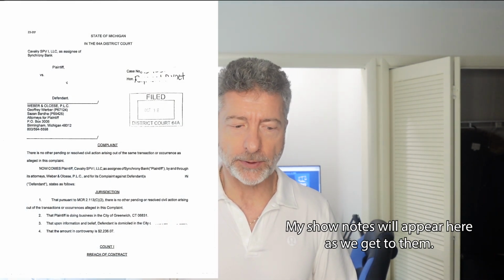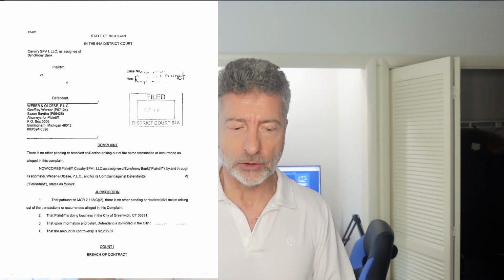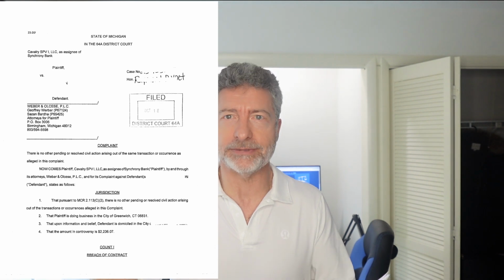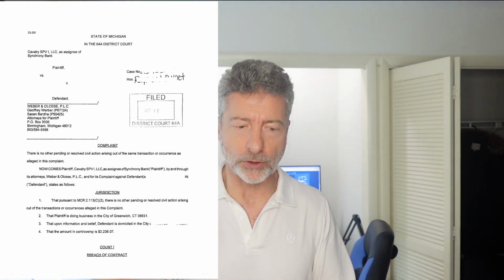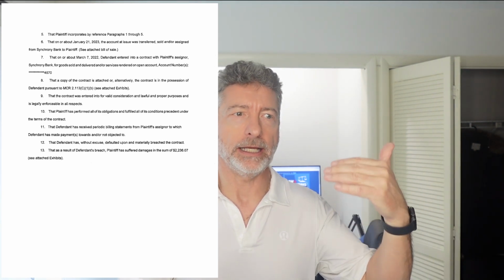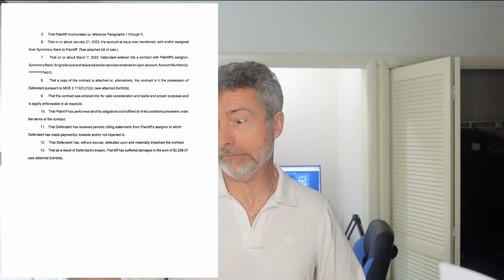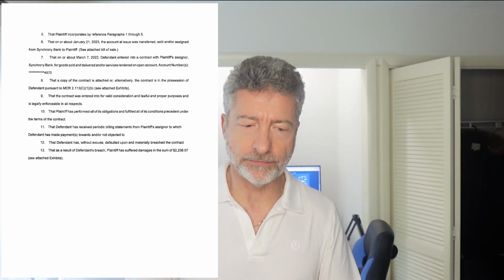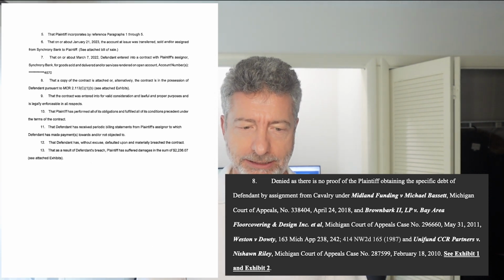EZ Instructions to Write an Answer to a Debt Buyer Collection Lawsuit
Here are the EZ Instructions that Brian uses when he writes an Answer to A Debt Buyer Collection Lawsuit.  Included with the video on the Membership Website are all the templates you need from MCM, UHG, NAR, CAVALRY etc and all in Word along with the Show Notes Instructions for Paragraph by Paragraph EZ Answers to each pleading.

A Guide to Collection Self Defense: Books 1, 2, & 3 are OUT NOW!!
Find them on Amazon, B&N, Apple Books, and Gumroad.